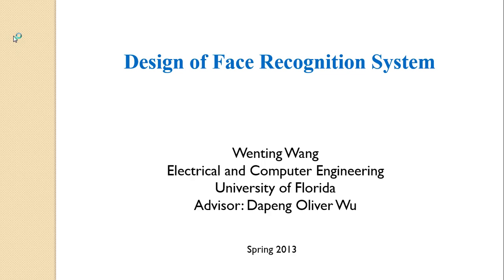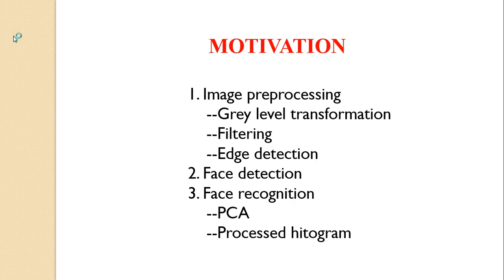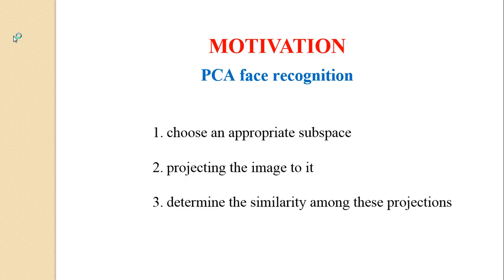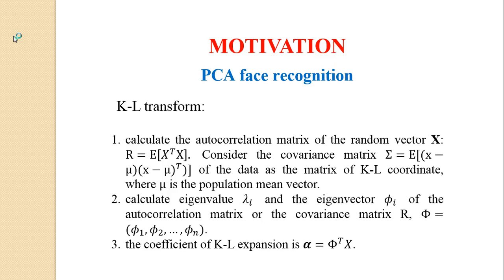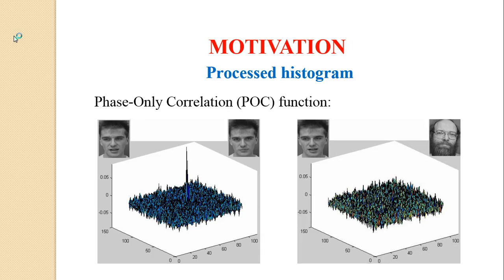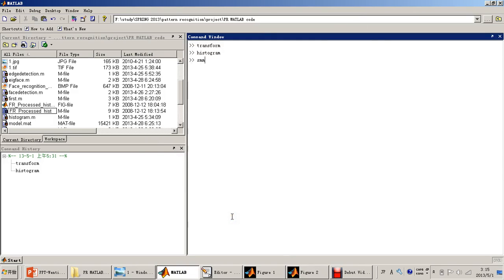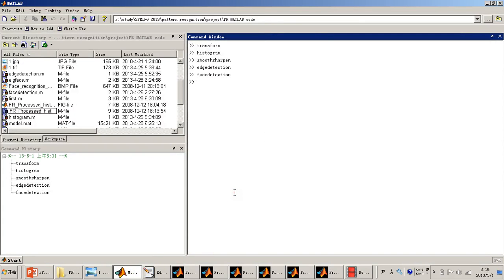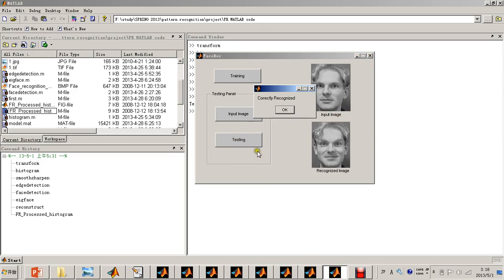Design of Face Recognition System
EEL 6825 Project, Spring 2013.